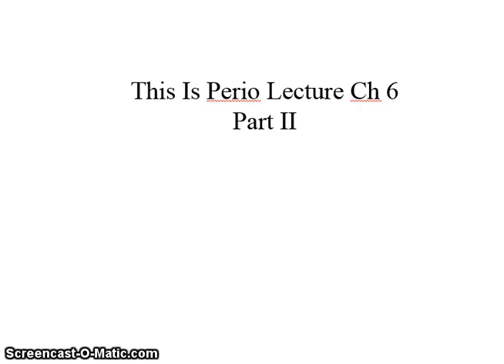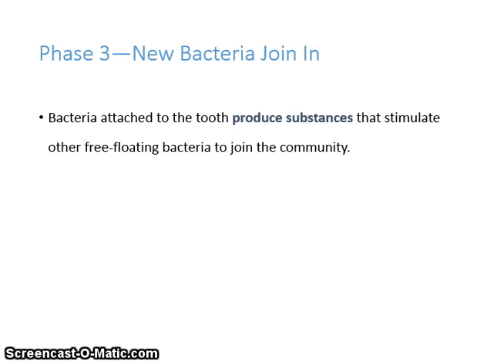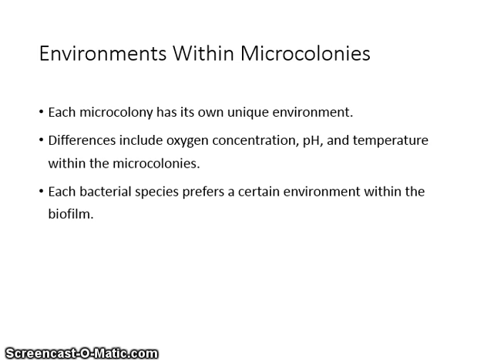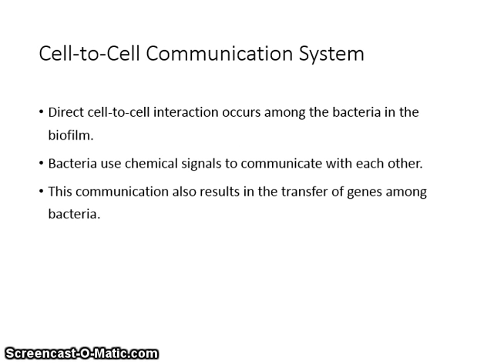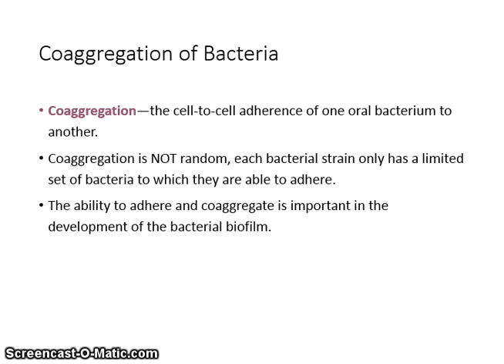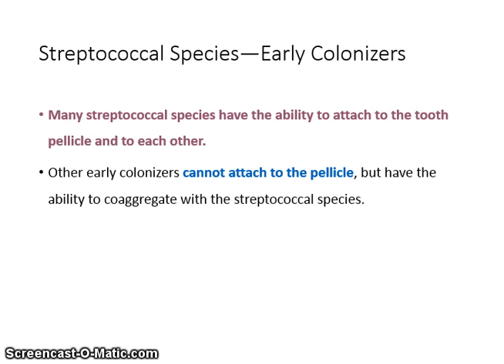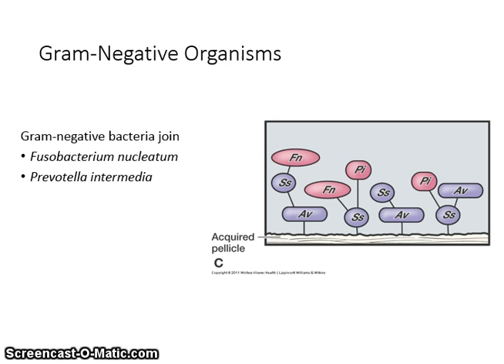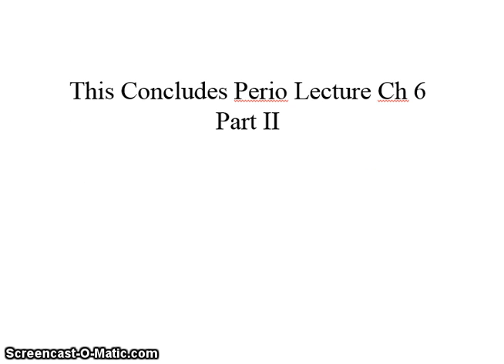Perio Lecture Ch 6 Part 2 Oral Biofilms and Periodontal Infection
Perio Lecture Ch 6 Part II Formation and Structure of Dental Biofilms